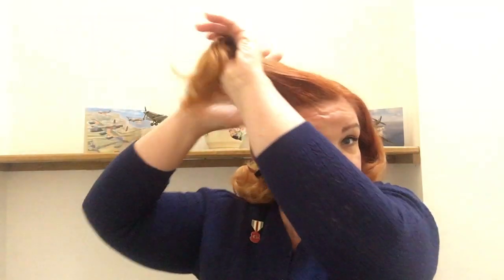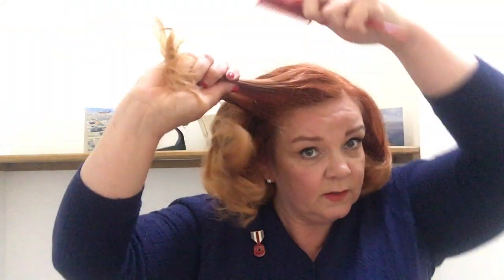Victory Roll 1940s Hair Tutorial by Michelle Parish